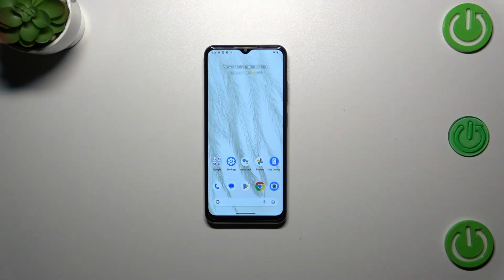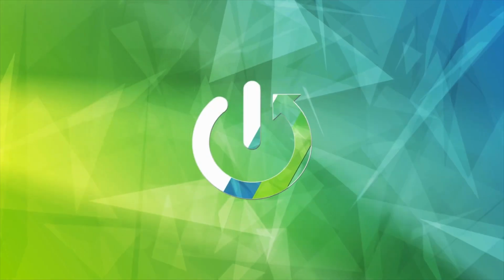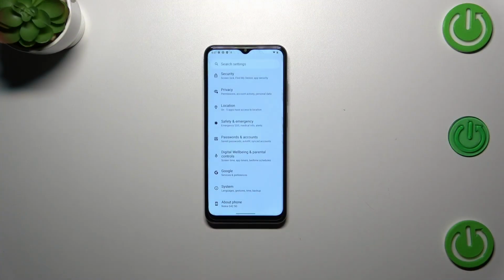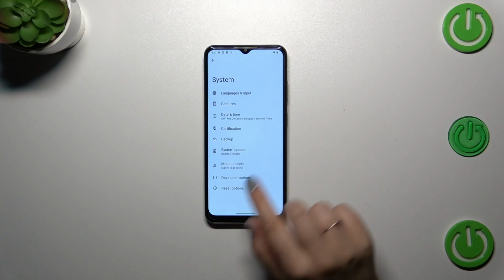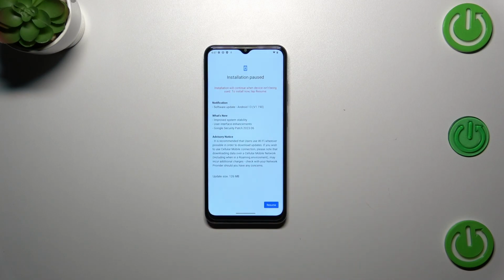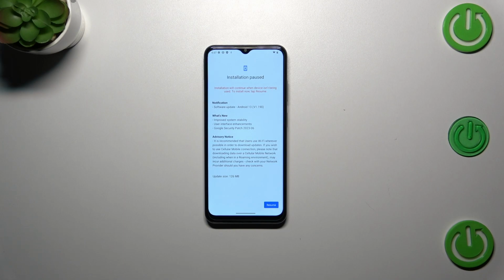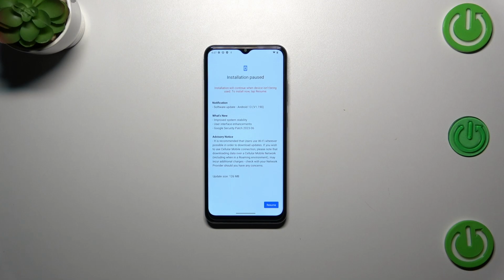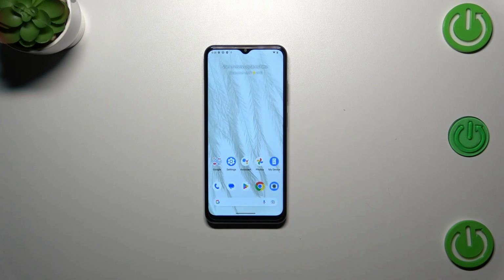📲 Keeping Your NOKIA G42 at Its Best: The Ultimate Guide to Software Updates! 🚀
📲 Keeping Your NOKIA G42 at Its Best: The Ultimate Guide to Software Updates! 🚀🔧 Unlock the potential of your smartphone with this comprehensive tutorial on checking for software updates on your NOKIA G42! 📱✨ Join us as we dive into the world of device optimization, ensuring that you're always up-to-date with the latest features, improvements, and security enhancements.

🤔 Intrigued by what's in store? Here are 5 questions that we'll explore:

How to check for software updates on your NOKIA G42 and ensure you have the latest features?
How to stay ahead in terms of security by keeping your NOKIA G42 updated?
How to make the most out of performance enhancements through software updates?
How to enable automatic software updates on your NOKIA G42 for hassle-free maintenance?
How to ensure your data is safe and backed up before initiating a software update on the NOKIA G42?